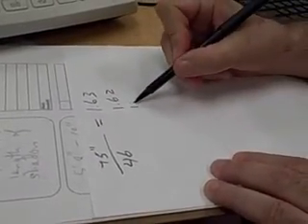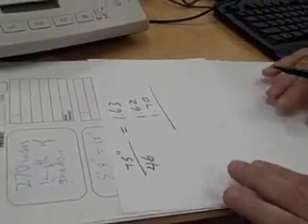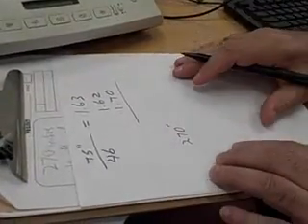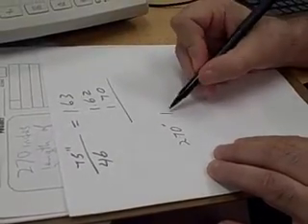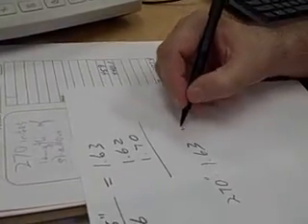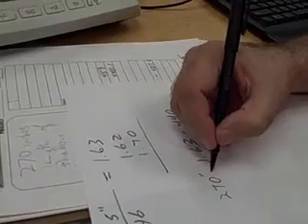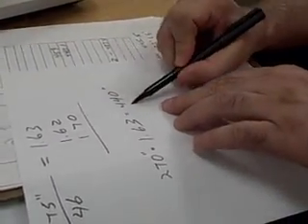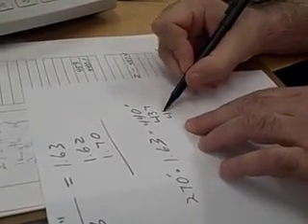CTAP Assignment Video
We made a video showing a math skill.